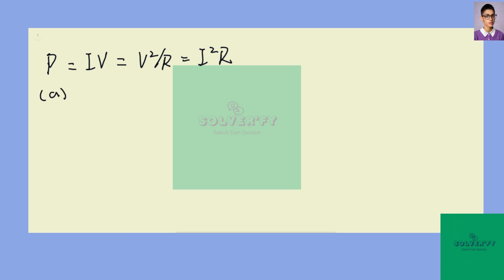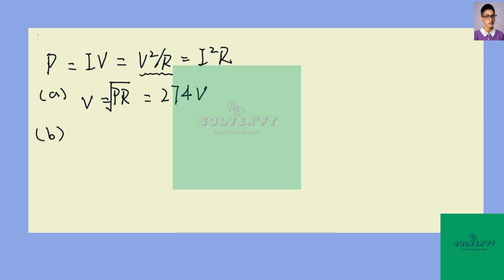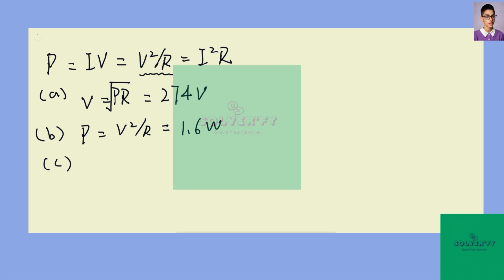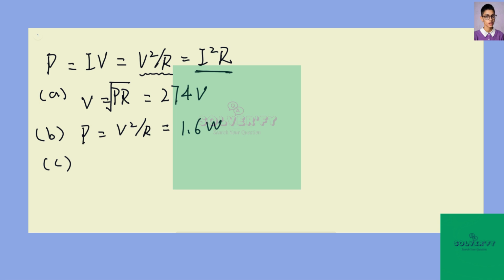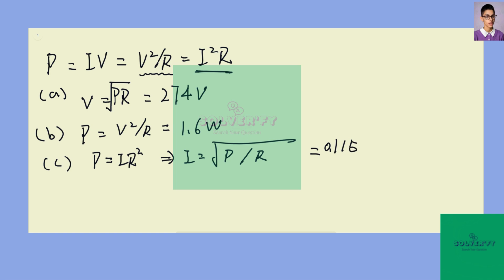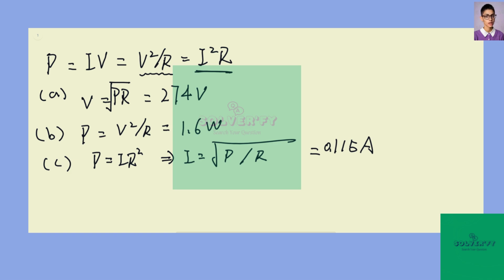[Engineering] Measurements taken on various resistors are shown below. For each, calculate the powe